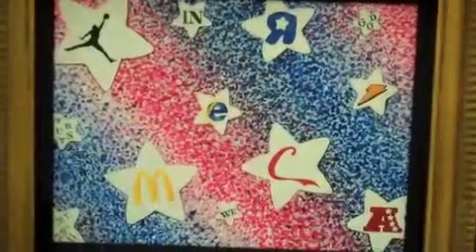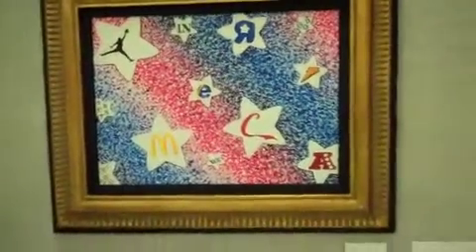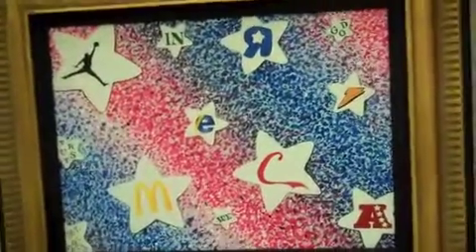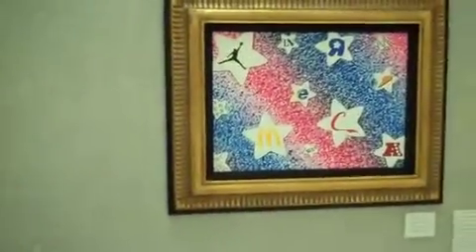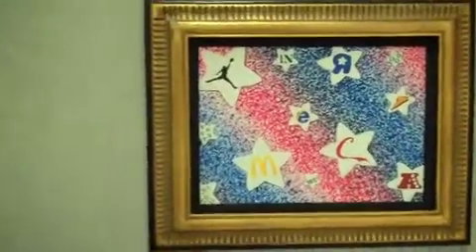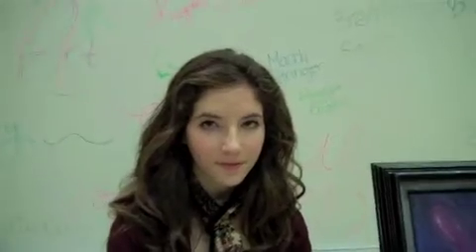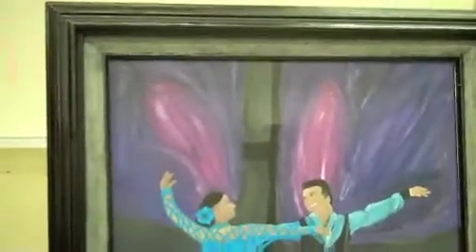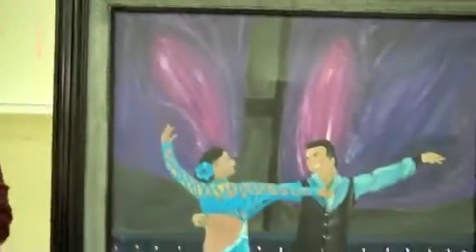N-B Video: The art of education — individual projects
Norwell High School students recently created a makeshift art gallery for their last project of the semester. Here, students explain how and why they created their own contributions to the gallery. To learn more about the gallery, go to our "On the Beat" blog. (Video by Chet Baumgartner)